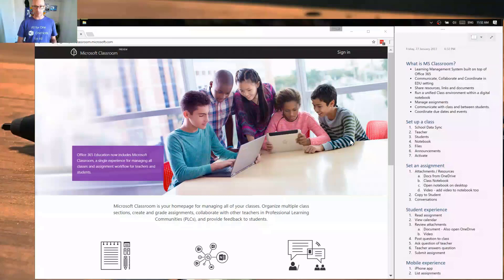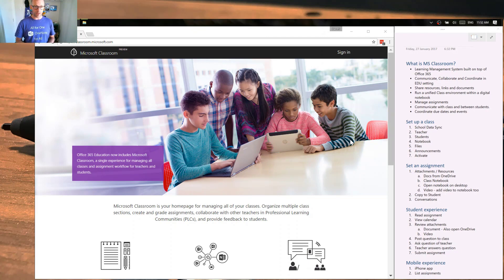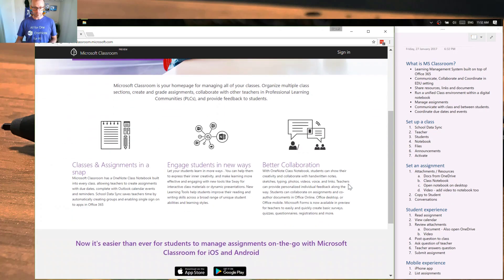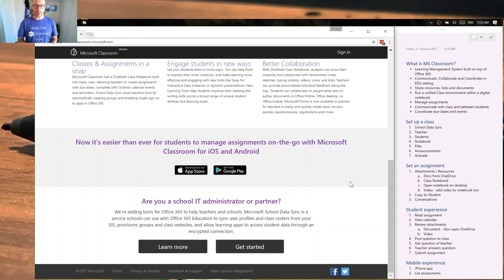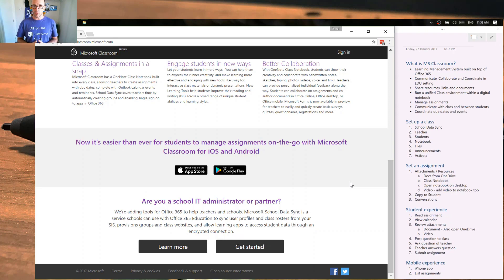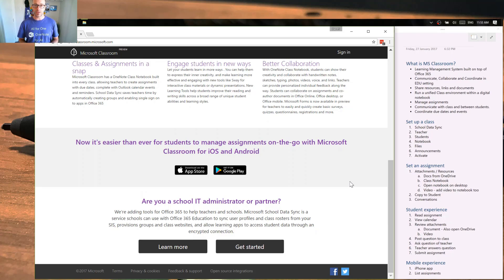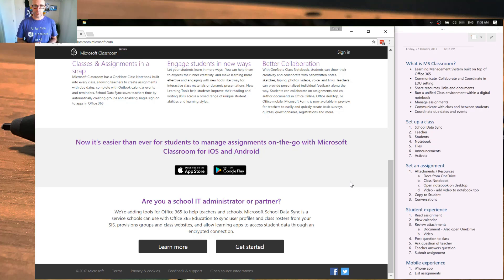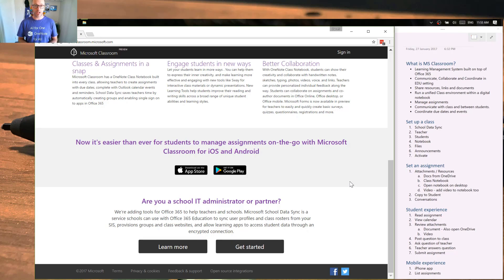Introducing Microsoft Classroom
What is Microsoft Classroom? I explain briefly and I present an overview of the video's in this series.